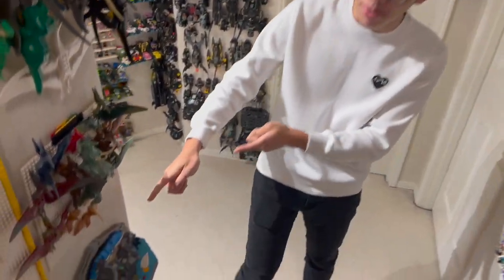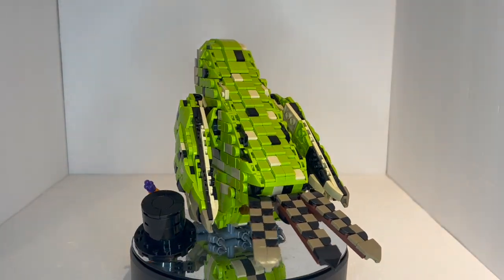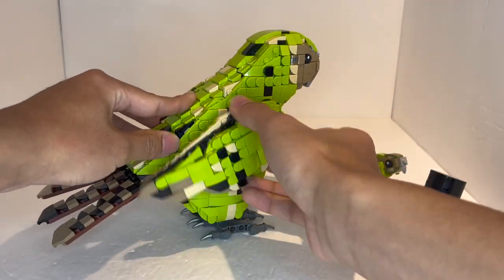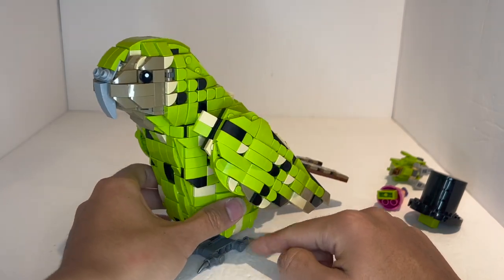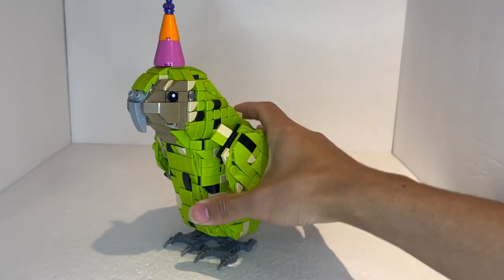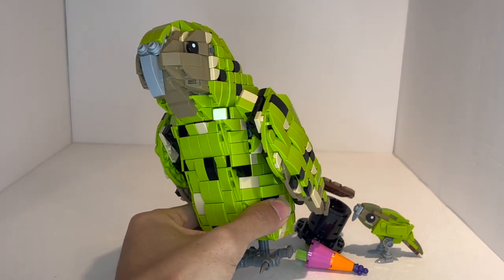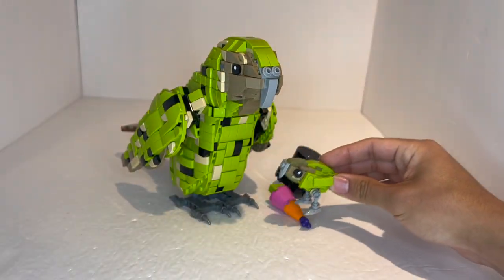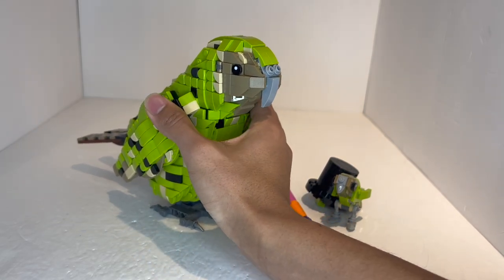Kakapo: LEGO Bricklink AFOL Designer Program Review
Enjoy a special look at the exclusive Kakapo set!